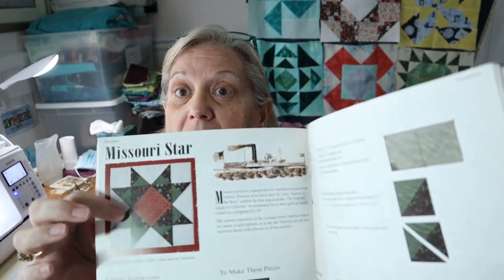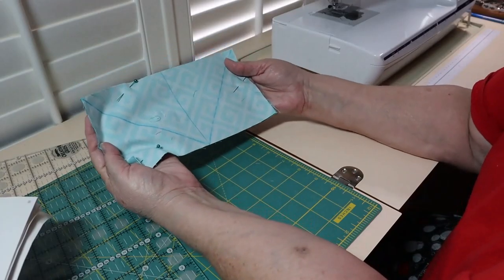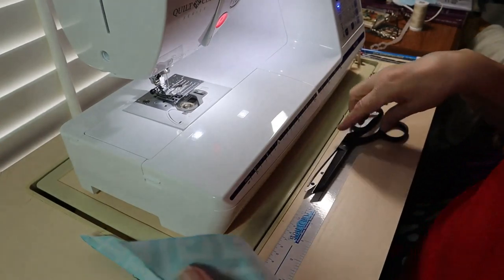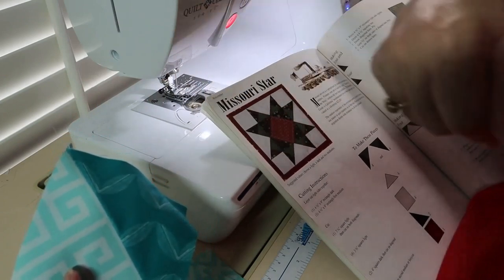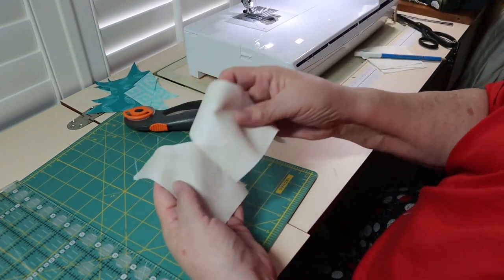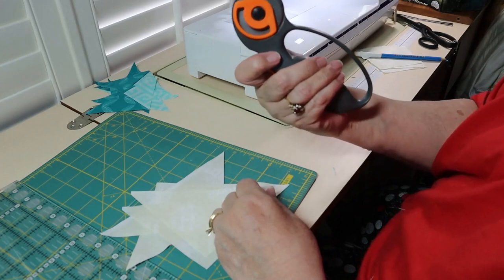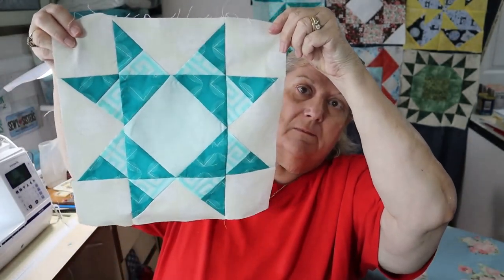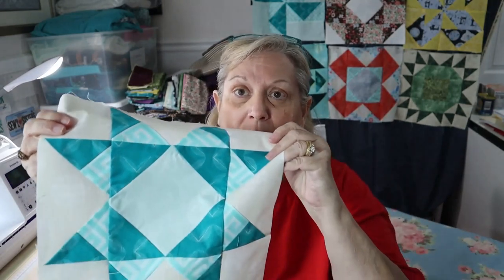Let's Sew - Sewing the November Pioneer Sampler Quilt Block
Come along with me and Let's Sew!  It's time to sew the November Pioneer Sampler Quilt block.  I'm following the Eleanor Burnes' book, Quilt in a Day Pioneer Sampler and I'm working on the November quilt block.